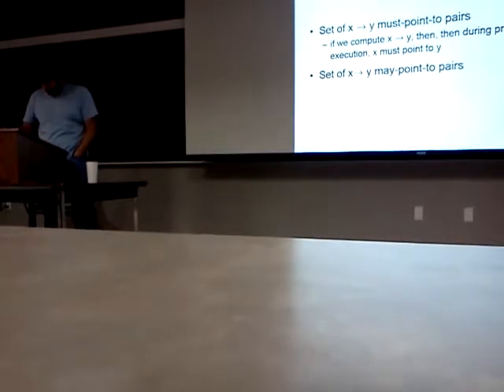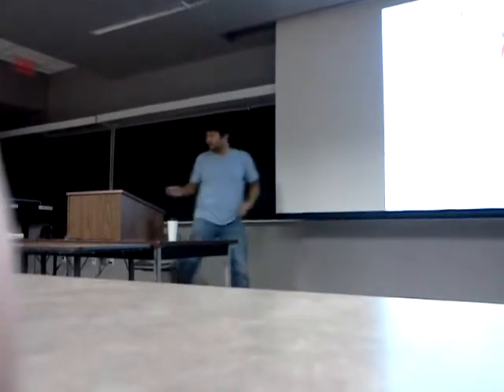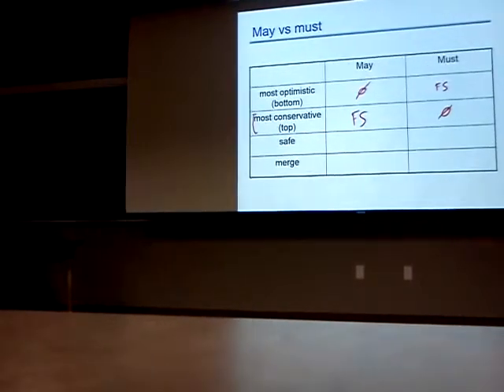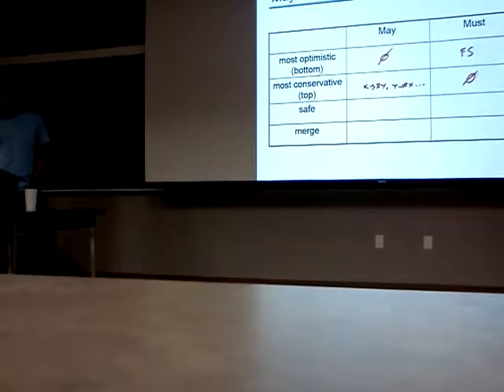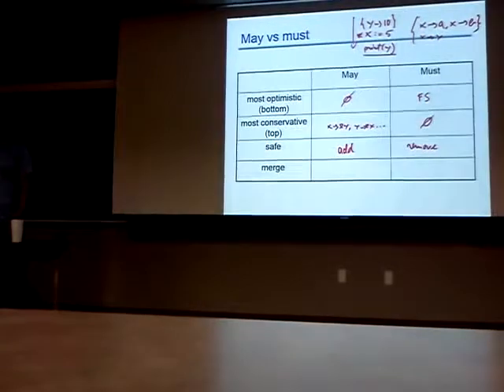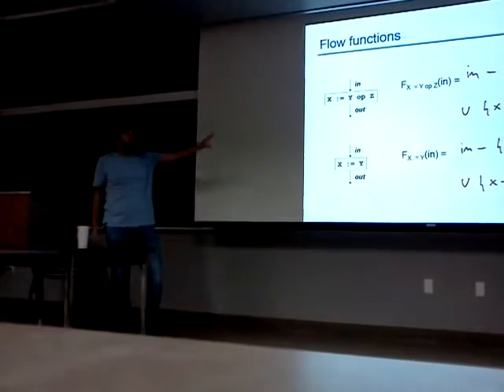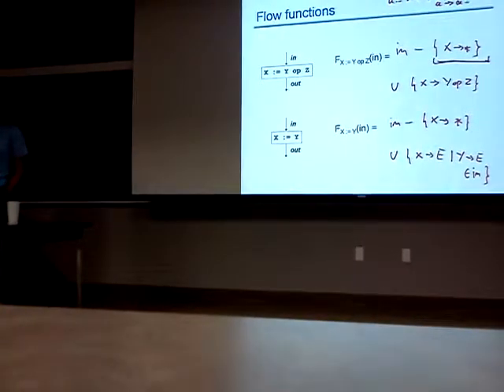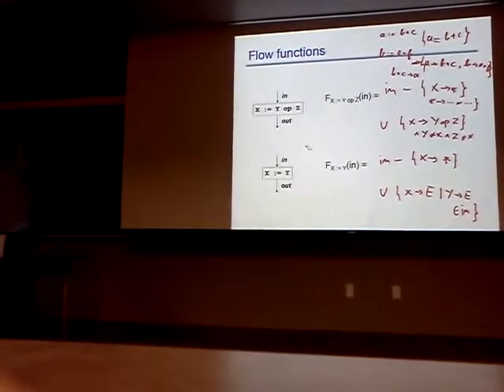Compilers 4/29/14 flow functions, lattices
May vs must, data flow analysis, backward analyses